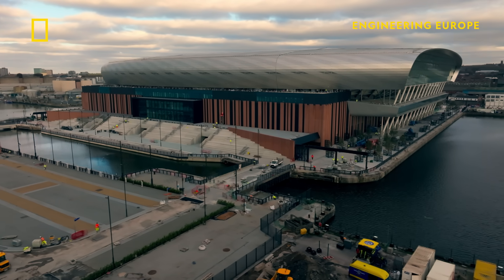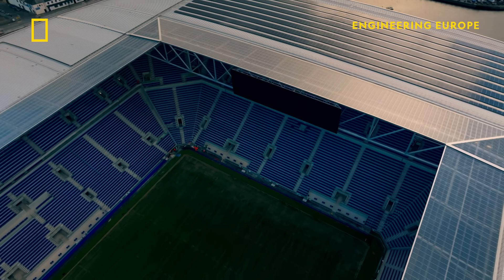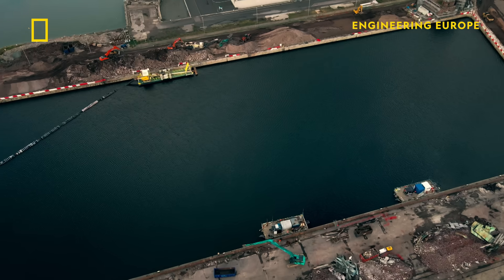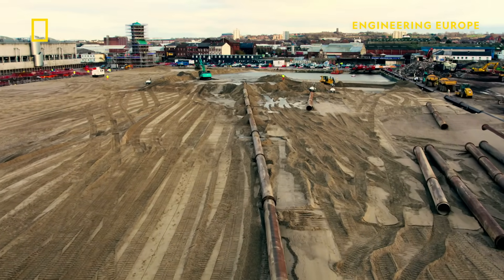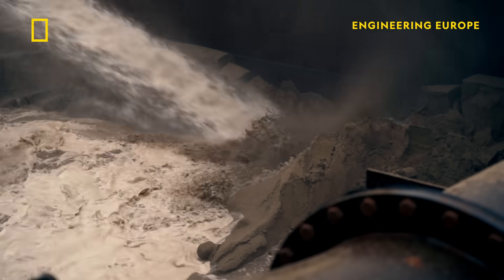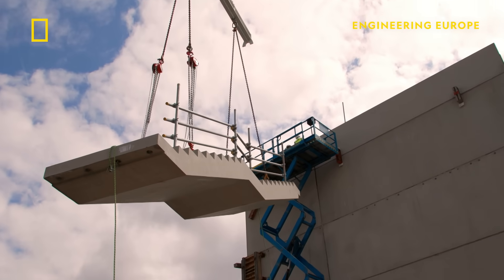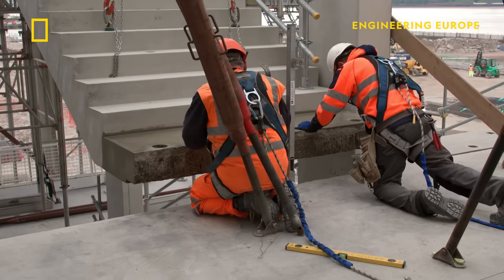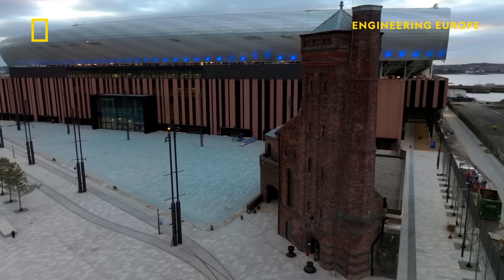Everton Stadium | Engineering Europe | National Geographic UK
The newly built Everton Stadium is a mega-stadium with a surprising historical twist. It uses innovative low impact construction, as to not damage the protected dockland that it sits on and when finished, will seat over 52,000 fans. Discover the hidden engineering that drives Europe’s most iconic landmarks and the people who keep them working today.

Watch Engineering Europe on Sunday 7th September, from 8pm on National Geographic UK.📺